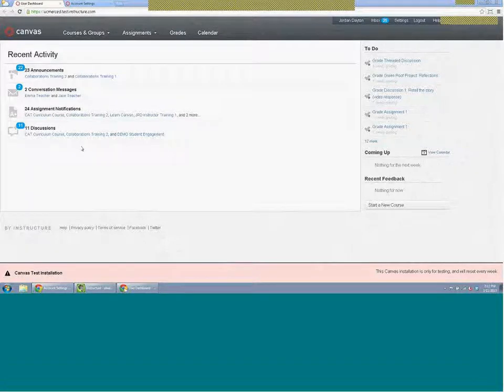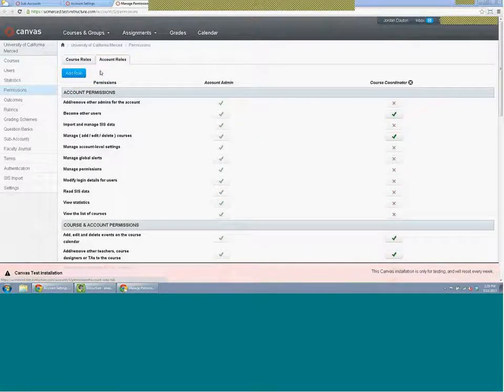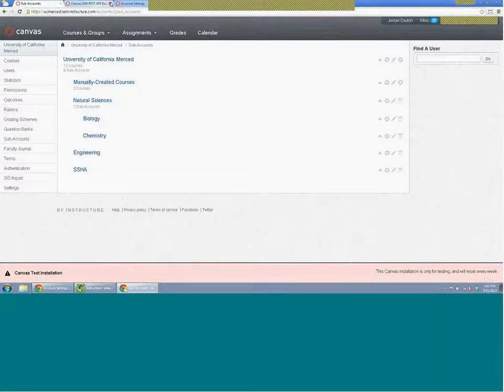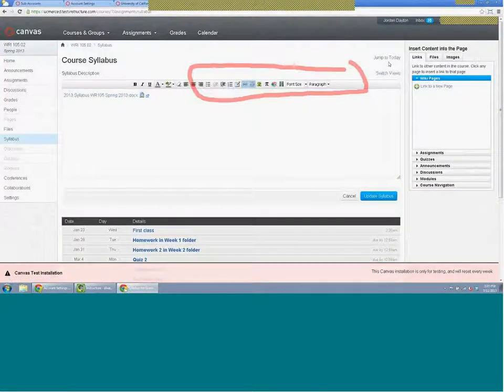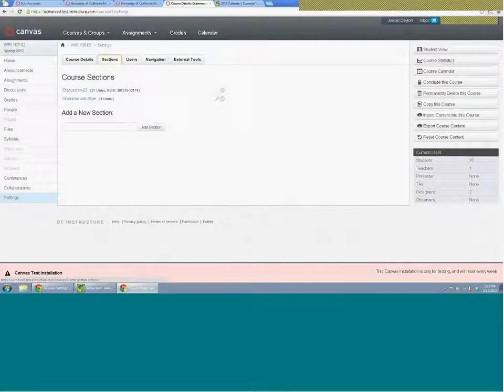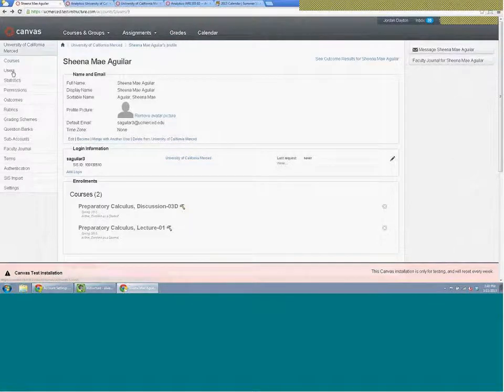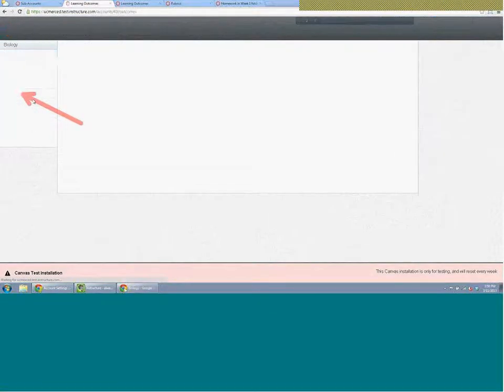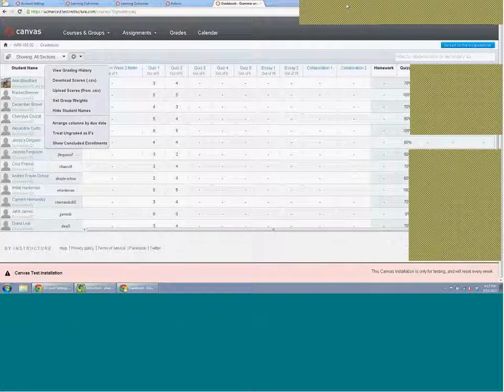Canvas Admin Training -20130311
Hosted by Jordan from Instructure